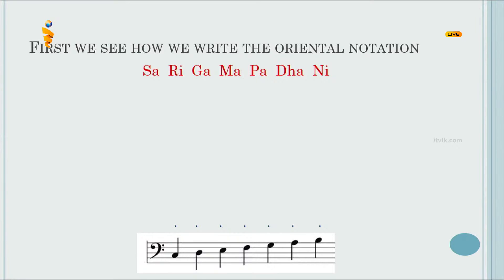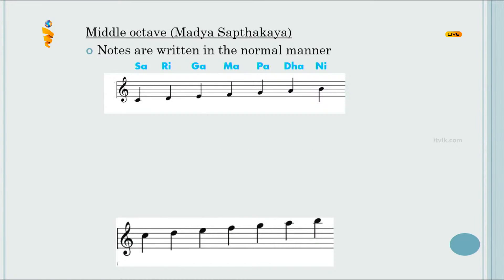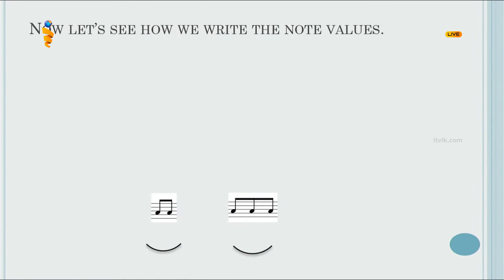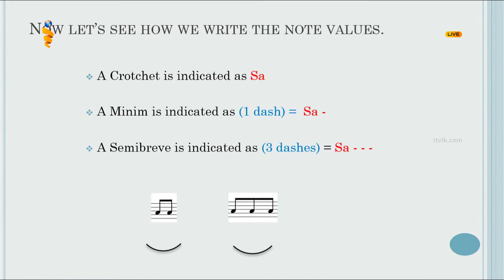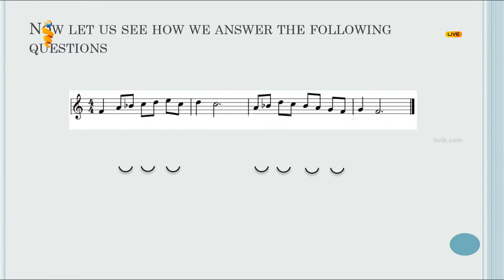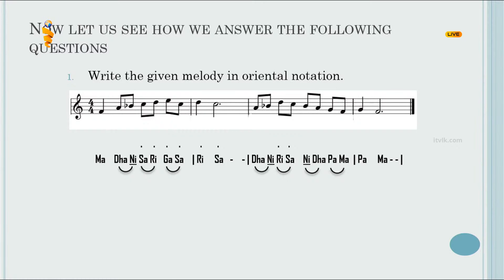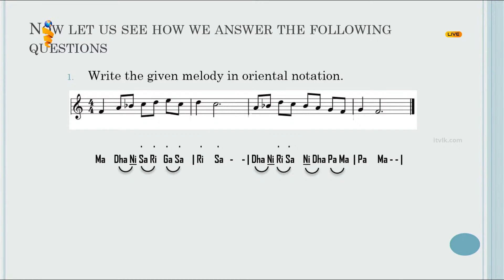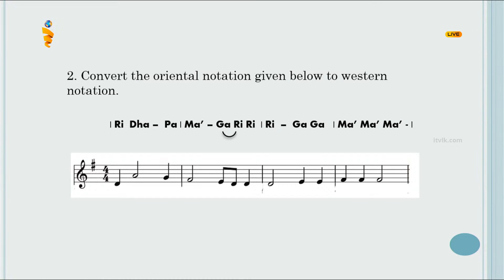Converting notations | G.C.E. O/L 2020 | iTVLK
Lesson by Champika Balalle
PowerPoint Presentation by Champika Balalle

iTVLK LIVE from the studios of Siliconcrib in Kandy.

මැදරට අධ්‍යාපන රූපවාහිනි නාලිකාව
மத்திய மாகாண கல்வித்தொலைக்காட்சி
Central Province Educational TV Channel

මෙය iTVLK නාලිකාව සතු දේපලකි.
අවසරයකින් තොරව විකිණීම, නැවත නිෂ්පාදනය, පිටපත් කිරීම හෝ මොනයම් මාධ්‍යක් හරහා විකාශනය කිරීම සපුරා තහනම්ය.

இது iTVLK தொலைக்காட்சியின் உடைமையாகும்.
அங்கீகரிக்கப்படாத விற்பனை, மீள் தயாரிப்பு, பிரதியெடுத்தல் அல்லது மீள் ஒளிபரப்பு கடுமையாக தடை செய்யப்பட்டுள்ளது.

Property of iTVLK.  Unauthorized sale, reproduction, copying or re-broadcast is strictly prohibited.